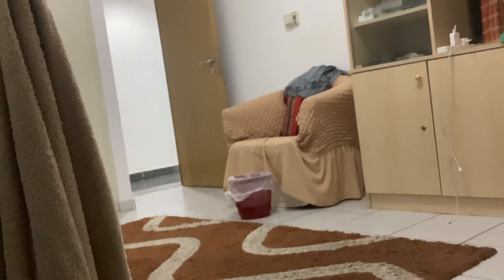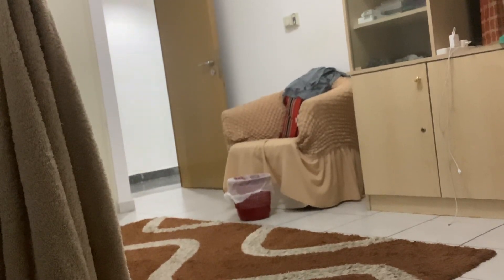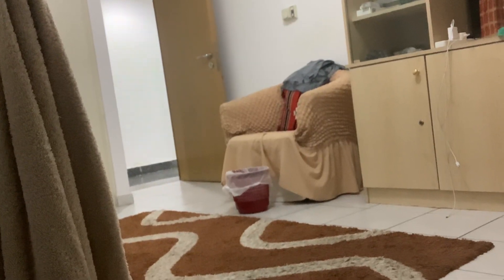I should have told you earlier…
I’m organizing my threads.